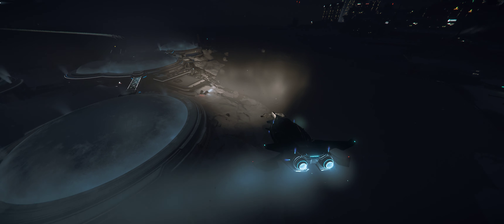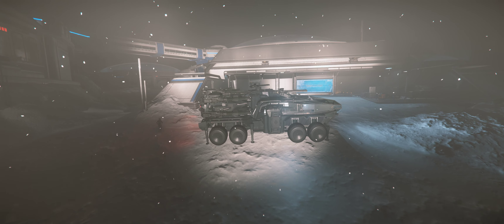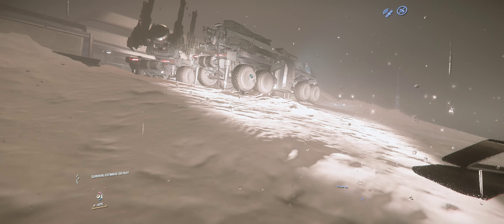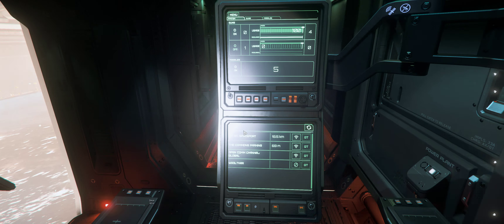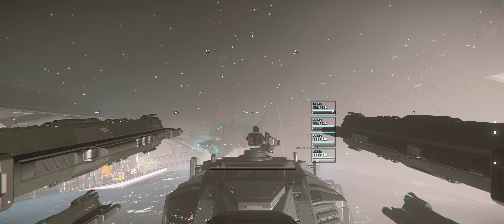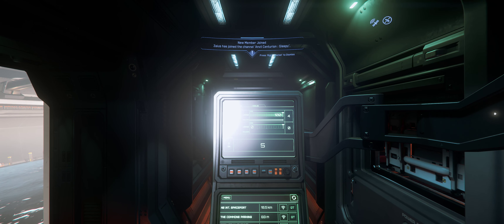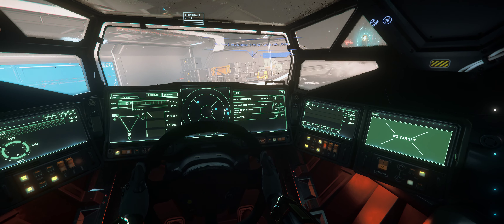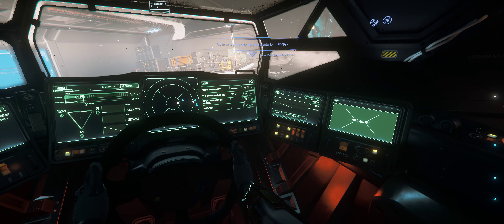Star Citizen , Anvil Centurion 1st look.